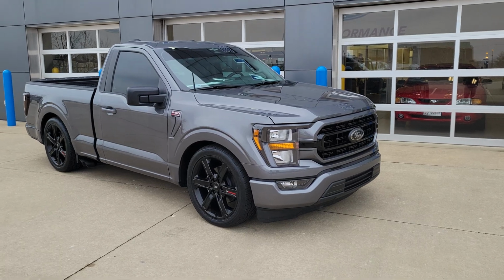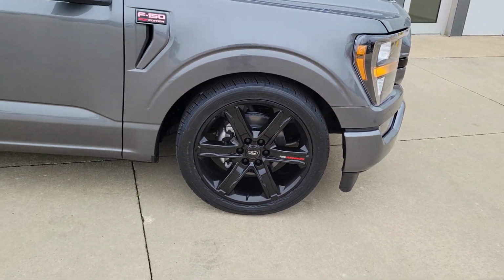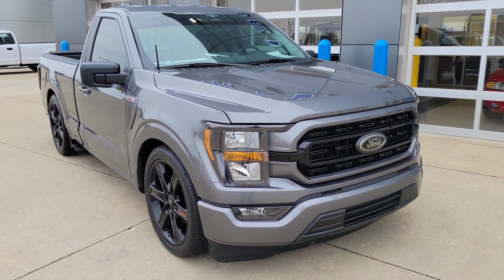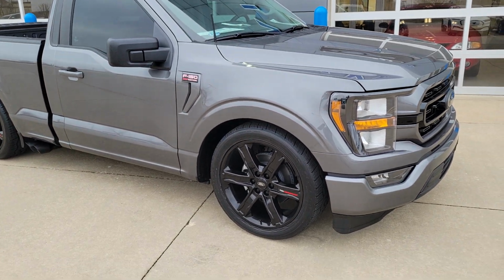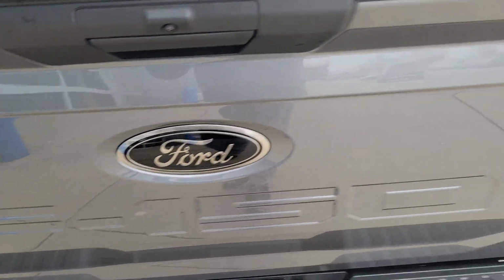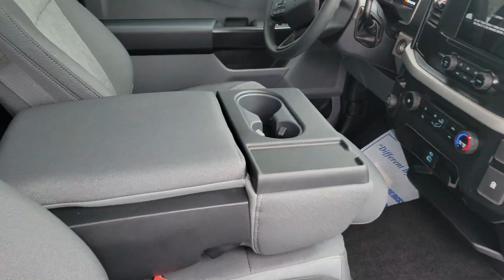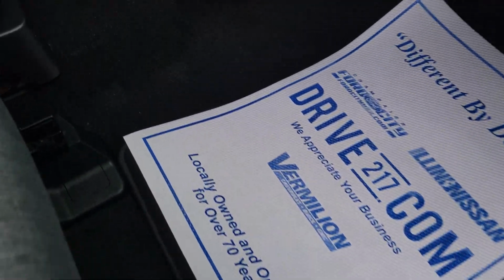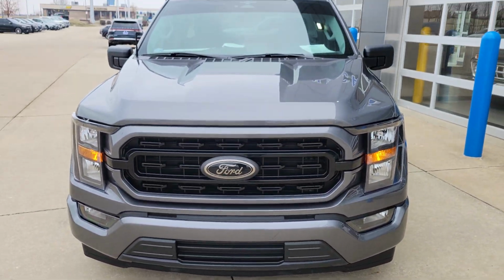2023 Lowered F150, FCP Earthquake edition!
5.0 liter V8, 10 speed trans, MBRP exhaust, IHC lowering kit, Ford Performance wheels and door sill paltes, black emblems and more!